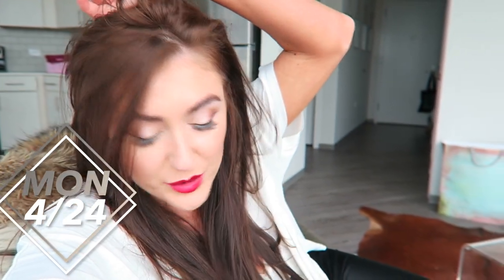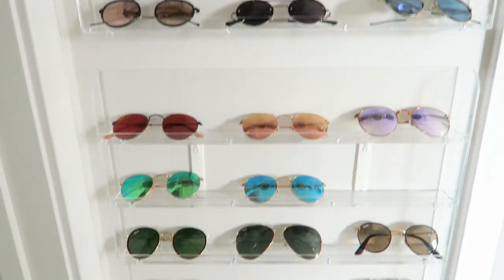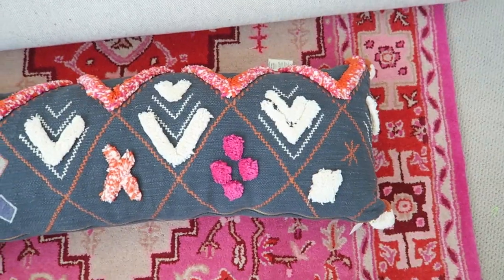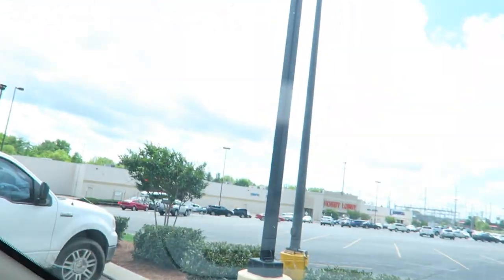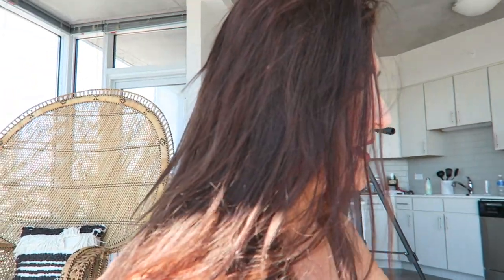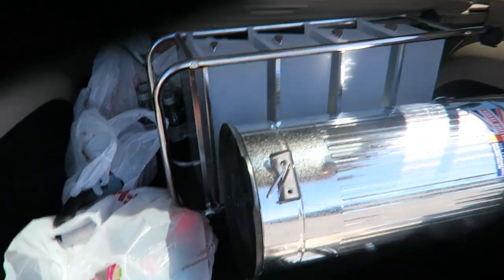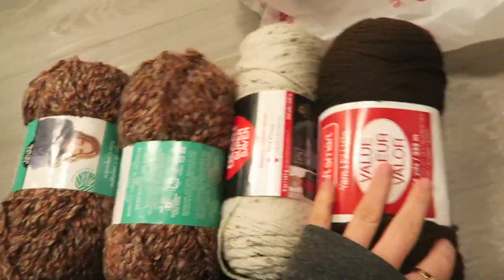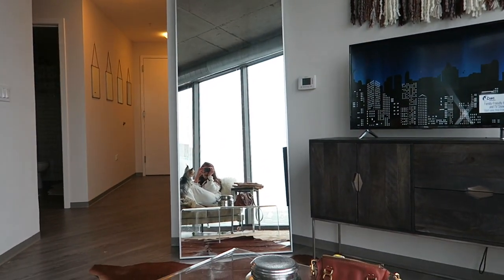MOVING VLOG: Getting Settled In + Home Decor Haul!! || Sarah Belle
In this moving vlog, I attempt to get settled in and shop A LOT.

Postmates: Free delivery with "l4uj"